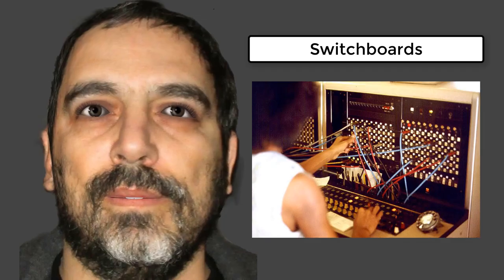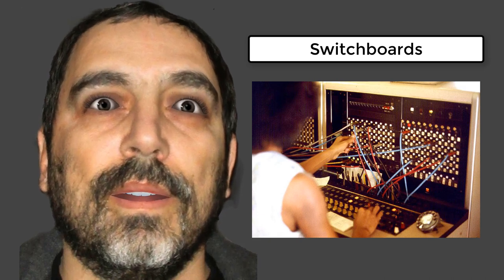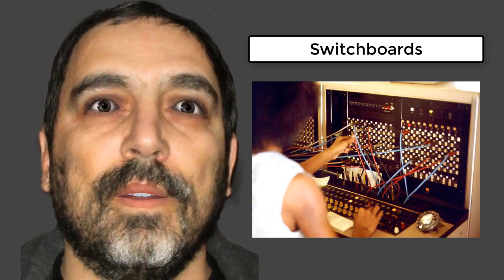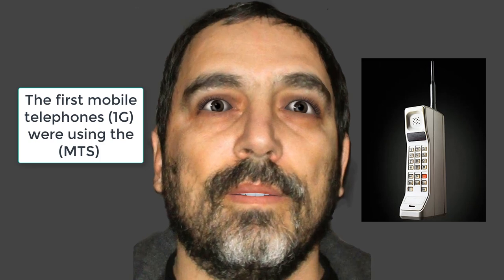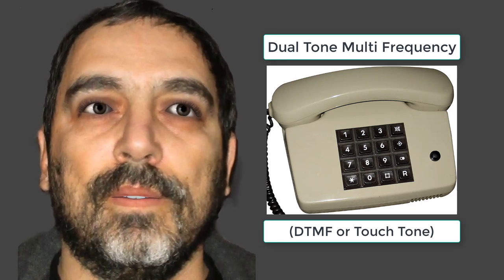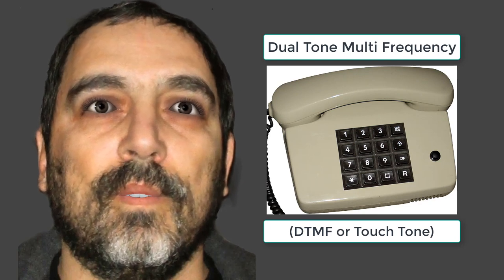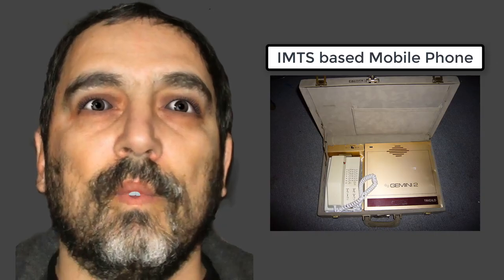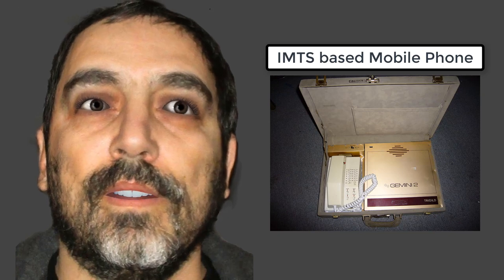A brief history of the telephone and the mobile generations G's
The development stages of the commercial telephone and today's mobile network.

-the first telephones were directly connected to each other, from one customer's office or residence to another customer's location.

-these systems were quickly replaced by manually operated centrally located switchboards.

- lines should be to interconnected  to establish telephone calls between the subscribers or users, or between other exchanges. Switchboard operators used electrical cords or switches, to establish the connections.

- The rotary dial (pulse dialing) telephones used pulse dialing which is achieved by interruption of the local loop, it was in principle possible to dial a telephone number by rapidly tapping, i.e. depressing the switch hook, the corresponding number of times for each digit at approximately ten taps per second.

-0G time begun with wireless phones usually mounted in cars, ships or trains and soon the Mobile Telephone Service (MTS) deployed in 1949 by AT&T.

- In 1963, the Bell System introduced to the public, its dual-tone multi-frequency (DTMF) technology, under the name Touch-Tone, for use in push-button telephones supplied to telephone customers, starting in 1963, where the use of voice-frequency signals, as a combination of tones that address and supervise that signal within the telephone network.

-In 1965 the Improved Mobile Telephone Service (IMTS),  goes into operation as a pre-cellular VHF-UHF radio system.

-At late 80's the first commercially automated cellular network, was launched in Japan and Nippon Telegraph and Telephone (NTT) was released. Within five years, the NTT network had been expanded to cover the whole population of Japan, and became the first nationwide 1G network.

-in 1981, Nordic Mobile Telephone (NMT), was the first mobile phone network to feature international roaming.

-In 1982 , the following services were employed:, Advance Mobile Phone System (AMPS) by Bell Labs , Total Access Communication System (TACS)-Extended Total Access Communication System (ETACS) ,Nordic Mobile Telephone-450 (NMT-450) and NMT-900, C-NETZ and C450 in Germany, Radio Telephone Mobile System (RTMS) in Italy.

-Nippon Telephone and Telegraph (NTT), was first employed in Japan, and later NTACS (Narrowband Total Access Communications System) and JTACS (Japanese Total Access Communication System).

-at late 80's, the first pc (Acorn Archimedes) was released in 1987, with the most widely used instruction set architecture today. ARM previously known as Advanced RISC Machine, originally Acorn RISC Machine , is a family of reduced instruction set computing (RISC) architectures for computer processors.

-over 100 billion ARM processors produced as of 2017. Arm processors are found in every android smartphone or tablet that is sold in today's market.

-In the early 90's, we moved to a new for that era digital network, the 2nd generation (2G), that also uses encryption.
Specifically in 1991,  GSM , a new mobile communications standard and SMS, a short messaging  service were started in Finland. The Global System for Mobile Communications is a standard developed by the European Telecommunications Standards Institute (ETSI).

-Later, the second and a half generation, 2.5G, was established, and the  (GPRS) general packet radio service was deployed. GPRS is a packet oriented mobile data standard, started for the 2G communication network's global system, for mobile communications (GSM).

-GPRS networks evolved to 2.75G networks, the EDGE networks. (EDGE) Enhanced Data rates for GSM Evolution, is a digital mobile phone technology, that allows improved data transmission rates, as a backward-compatible extension of GSM.

-We will come to an end to our story, in order to stay focused near the vintage-retro era and stop here near 2000.

-It's good to mention that after 2g , in 2001 , 3g was deployed as the first  network to  offer fast internet speeds to smartphones and mobile modems, and later 4g followed with even higher speeds and more anvanced technology. Then  5G was developed,  to offer faster and global connectivity, in order to help the internet of things (IOT), and is expected to  arrive near 2020 with even higher speeds, although there is great concern about health hazards and it may be delayed.